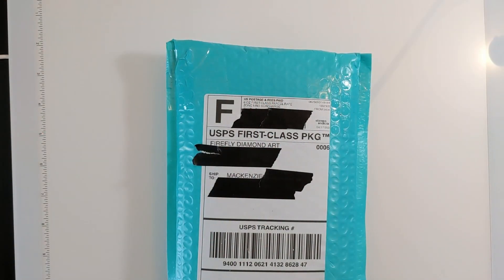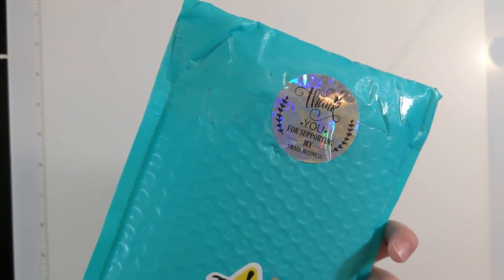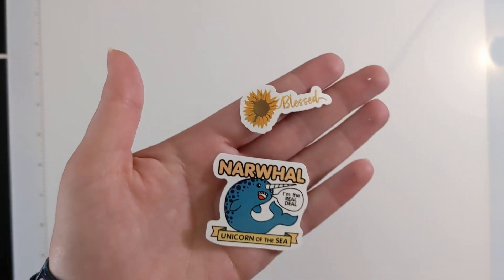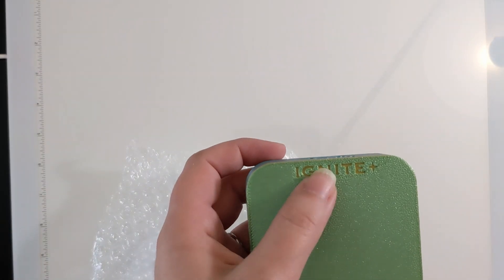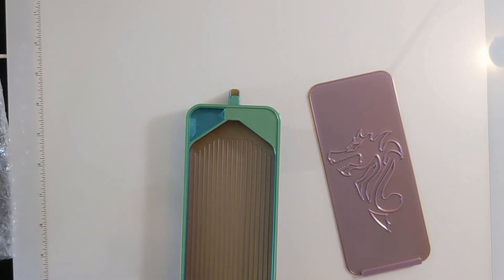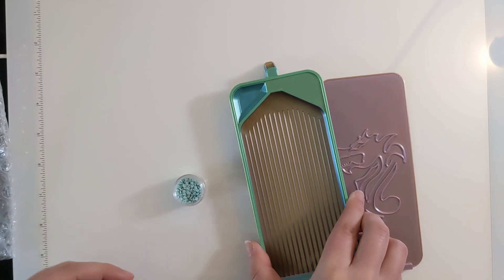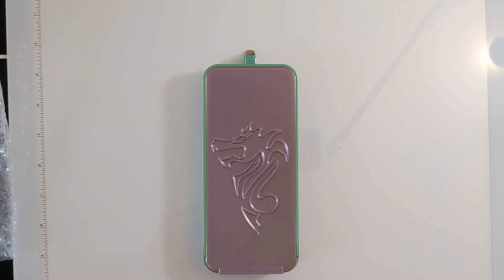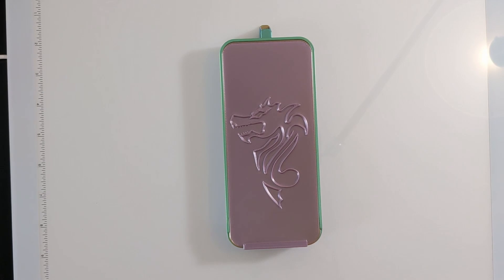Small Shop Haul Spotlight: Firefly Diamond Art - CUSTOM TRAY!!! 😱😱😱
Check out the incredible custom work done by Firefly Diamond Art!

If you want to get your own, their shop is